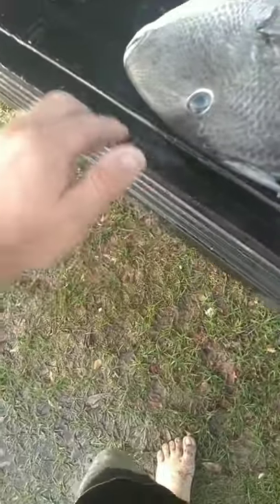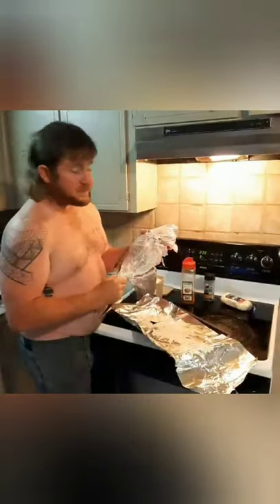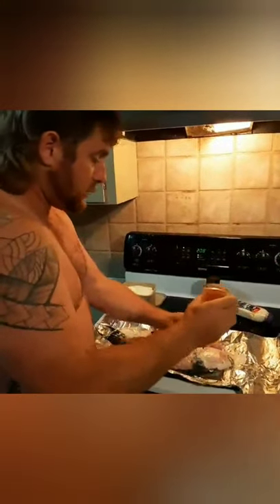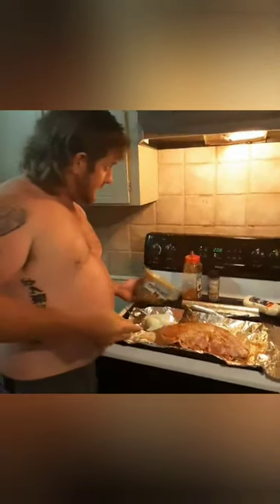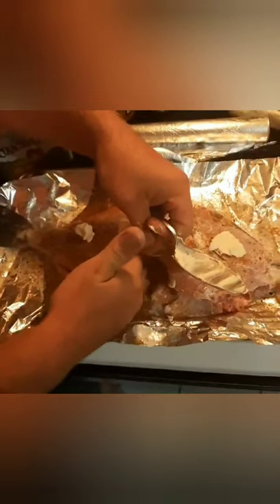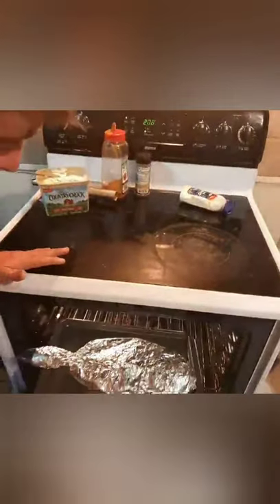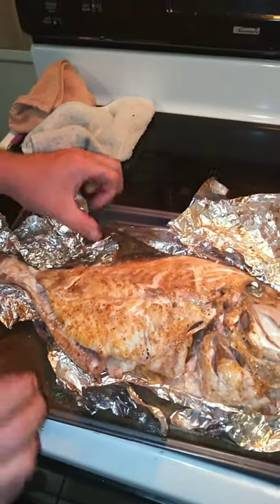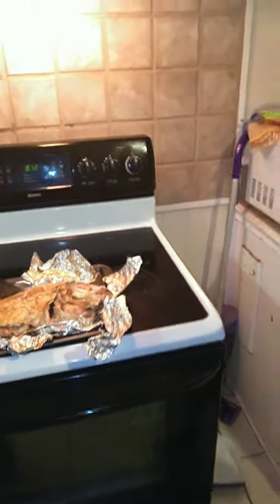cooking a whole trigger fish in the oven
good day on the water turned in to dinner tonight